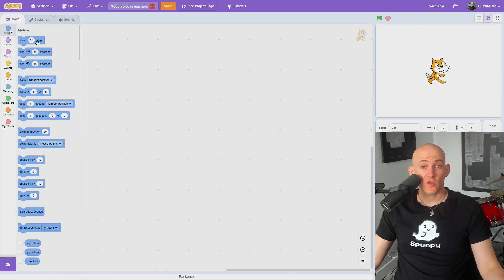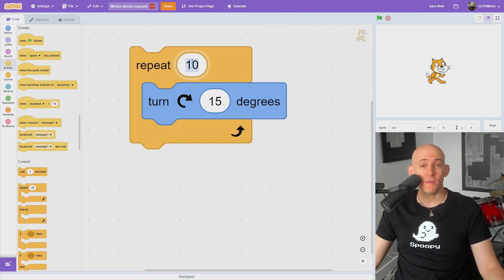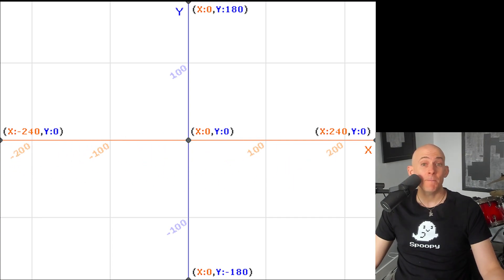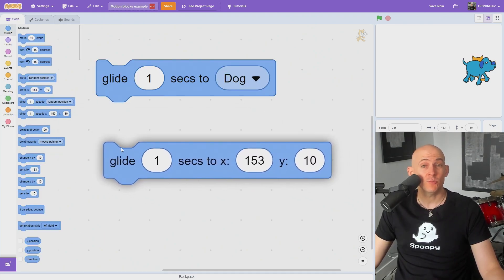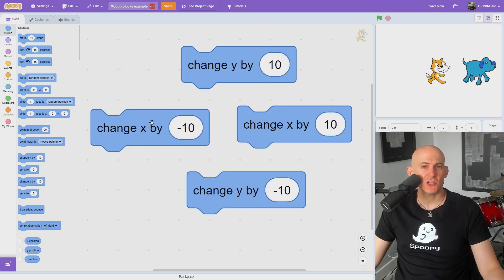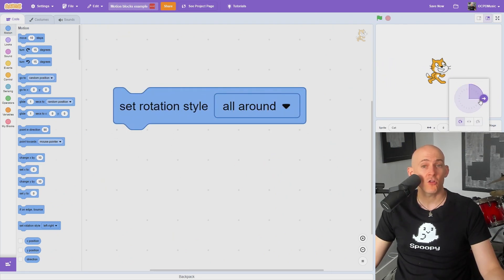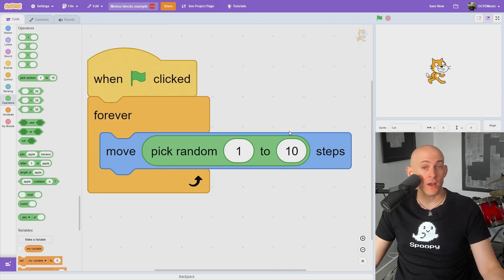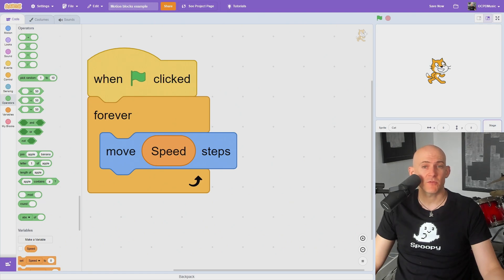How to use every Motion block in Scratch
In Scratch, the Motion blocks are used to move and rotate Sprites on the screen. The "Move" blocks move a Sprite a certain number of steps in a specified direction. You can also use "Repeat" blocks with the motion blocks to make Sprites move gradually. The "Turn" blocks rotate a Sprite instantly by a specified number of degrees, or you can use a "Repeat" block to rotate it gradually.

The "Go to" block allows you to teleport a Sprite to a specific location on the screen, while the "Glide" blocks move a Sprite smoothly to a destination over a specified duration. The "Point" blocks allow you to make a Sprite point towards the mouse or another Sprite.

You can use the "Change" and "Set" blocks to move a Sprite relative to its current position, and the "If on edge, bounce" block makes a Sprite bounce when it reaches the edge of the stage. The "Set rotation style" block lets you control how a Sprite rotates.

Additionally, you can use the position and direction of a Sprite as variables in your code, and you can display these values on the stage for debugging. If you can't find the Motion blocks, make sure you have selected a Sprite and not the stage.

00:00 Move steps block
00:15 Turn degree block
00:23 Go to block
00:58 Glide secs to blocks
01:11 Point blocks
01:18 Change x/y by blocks
01:24 Set xy/y to blocks
01:28 If on edge, bounce block
01:38 Set rotation style block
01:44 Position and direction blocks
01:57 Random numbers and variables
02:09 Why are there no motion blocks in Scratch?